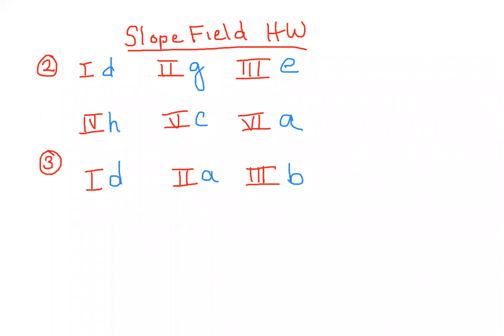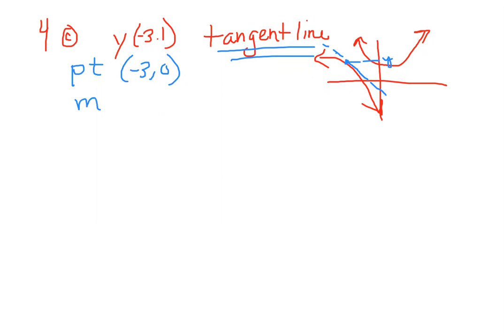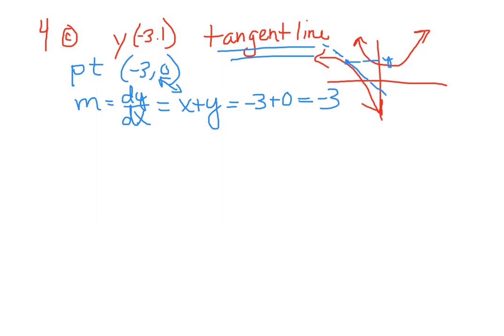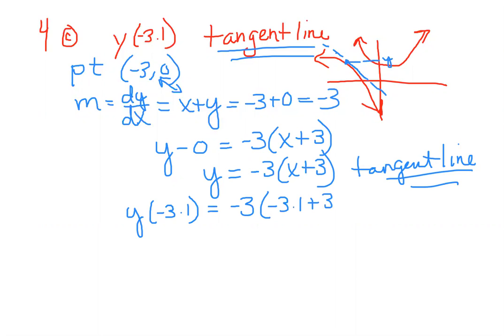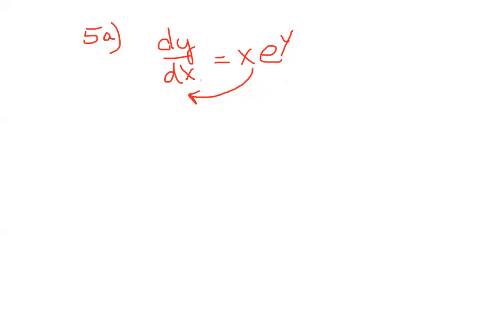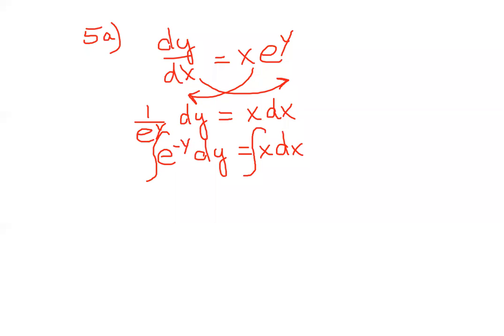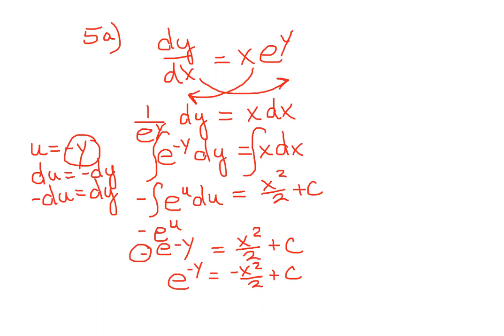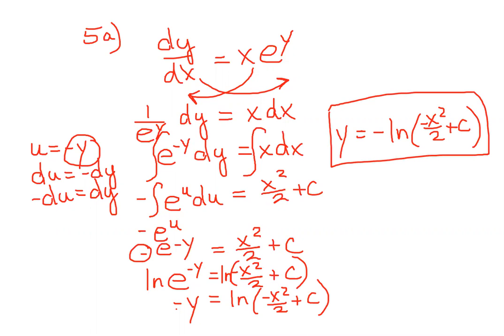AP Calculus - Slope Field Homework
Review of answers to AP Calculus Slope Field homework.